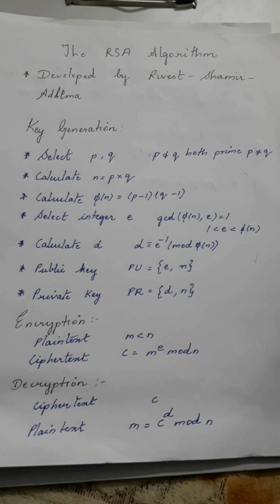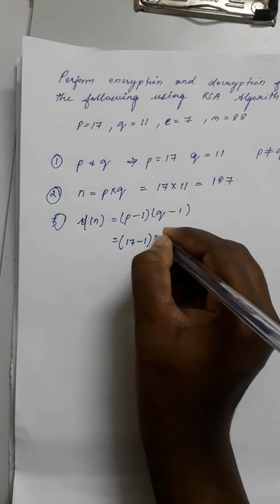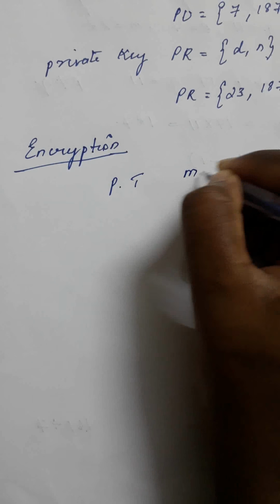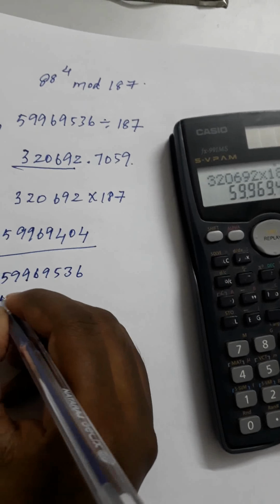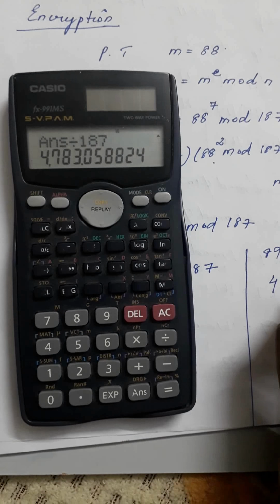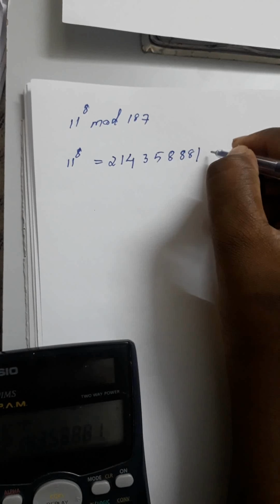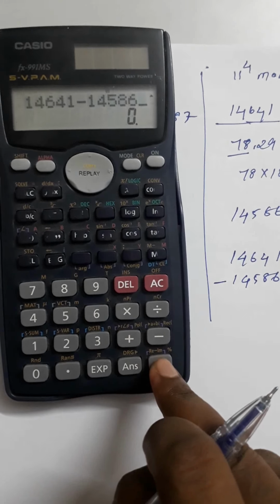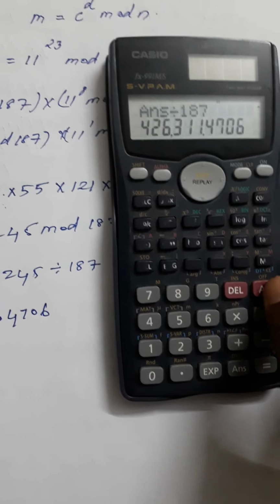RSA algorithm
Problem